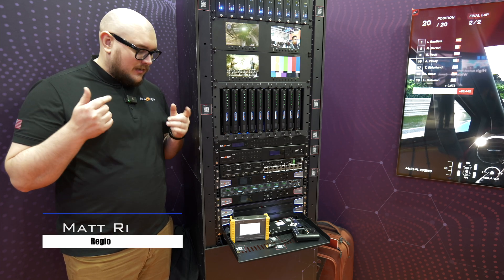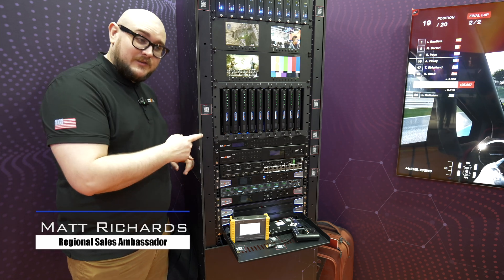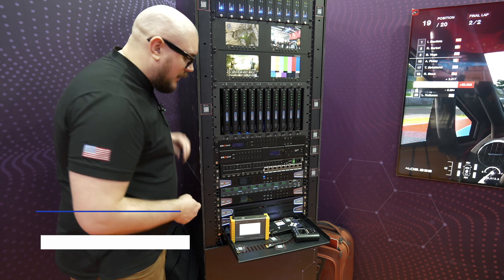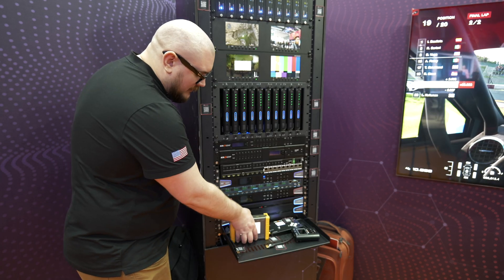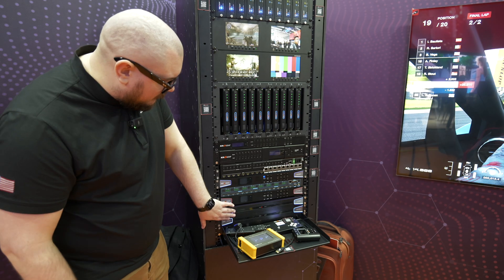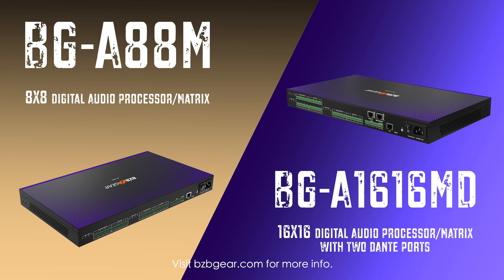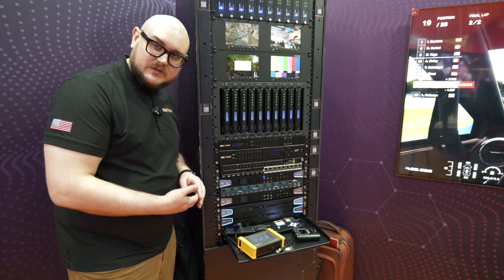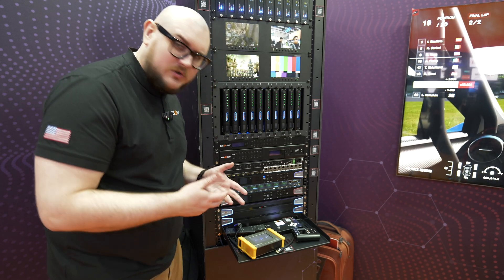Ultimate Audio Control - Advanced 8x8 & 16x16 Audio Matrix DSP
Spotlight on the BZBGEAR BG-A88M and the Dante ready BG-A1616MD at ISE 2025! These audio matrix DSP processors deliver crystal-clear audio processing with AEC, ANS, EQ, delay, and pre-amp features, plus Dante support on the BG-A1616MD for seamless integration. Perfect for conference rooms, live events, and professional AV setups.